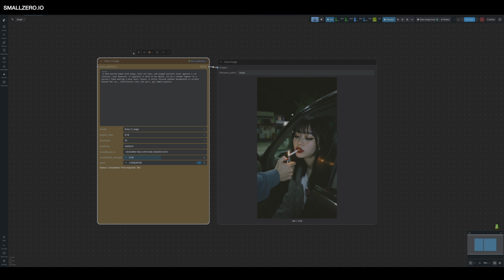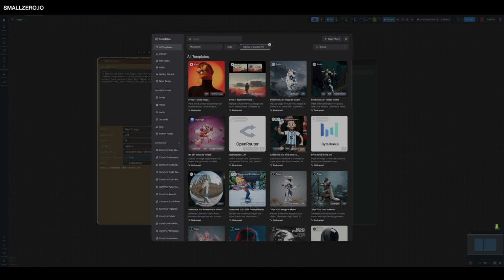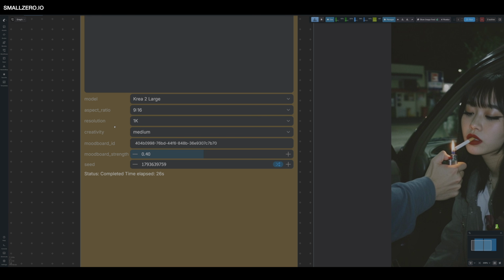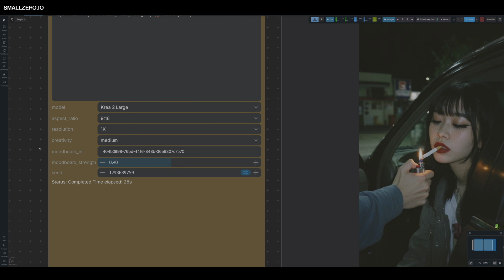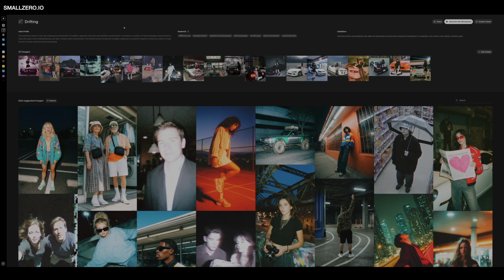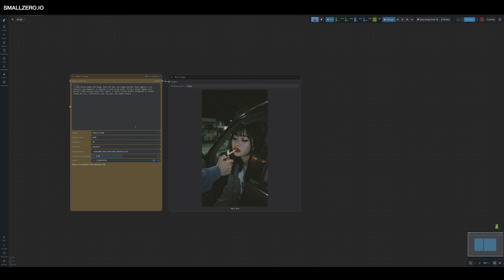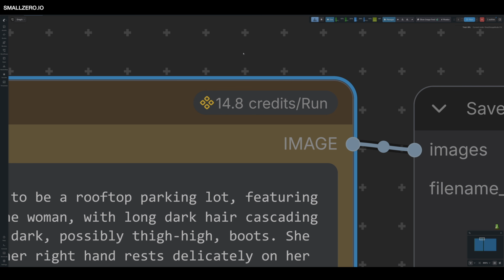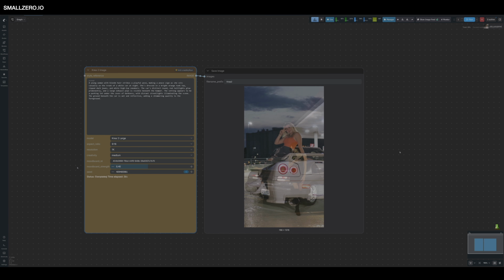Flux Krea 2 testing in ComfyUI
Hey everyone, welcome back to the channel! Today we are diving into Flux Krea 2—the massive update to the model that really helped launch this channel and got me hooked on the AI space last year. While Krea 2 is currently running via a paid cloud API, they have promised to open-source the model very soon, meaning we’ll be running it locally on our own rigs in ComfyUI before you know it.

In this video, I’m showing you exactly how to navigate the ComfyUI API workflow (just search under "Browse Templates" and filter by API) and exploring two game-changing features: Creativity Temperature and Mood Board IDs. I put Krea 2 to the test using my signature JDM tuner and "drift girl" aesthetic. By simply uploading 20 reference images to Krea.ai, grabbing the UUID, and pasting it directly into ComfyUI, we can instantly bypass the typical glossy "AI look" and lock in that perfect, gritty, low-quality VHS style without ever training a custom LoRA. I'll even show you a side-by-side comparison of the prompt with and without the mood board attached so you can see the difference for yourself. Let’s jump into it!

0:00 – Intro: The Return of Flux Krea 2 in ComfyUI

0:27 – Open-Source Update vs. Paid Cloud API Credits

0:51 – Where to Find the Krea 2 ComfyUI API Workflow

1:08 – Deep Dive: Creativity Temperature Settings Explained

1:58 – The Best Feature: How Mood Board IDs Act Like Instant LoRAs

2:29 – Testing the Drift Girl & JDM Tuner Aesthetic Lookbook

3:02 – Step-by-Step: Copying the Krea.ai Mood Board UUID into ComfyUI

3:28 – Image Generation Review: Krea 2 Large Model Performance

3:56 – Comparison Test: Generating the Same Prompt Without a Mood Board

4:32 – Wrap Up: Moving Offices & Grok Imagine Teaser